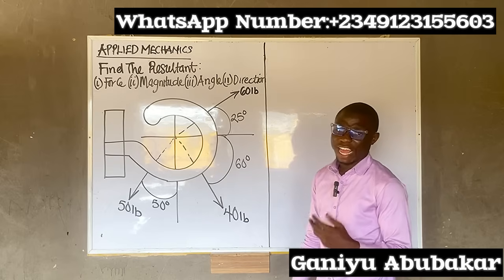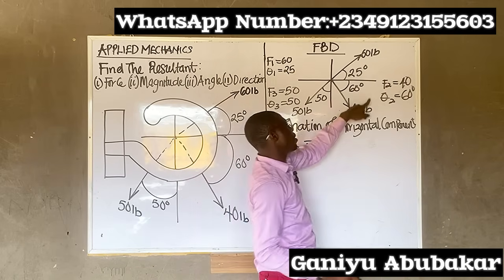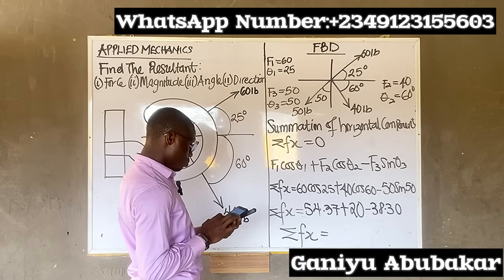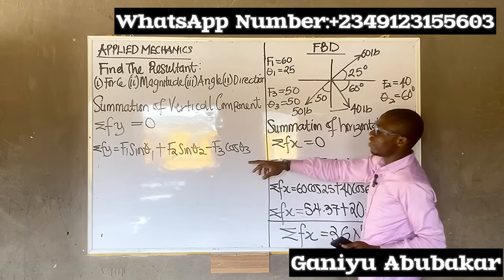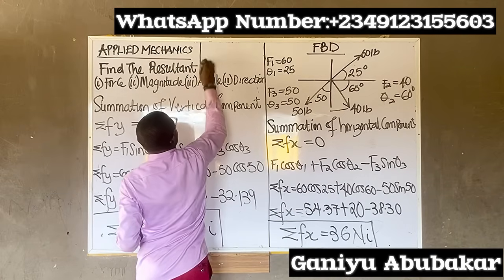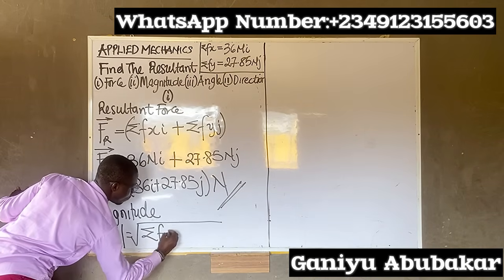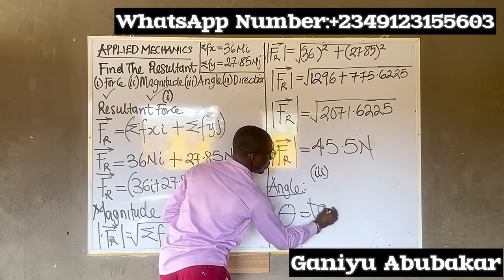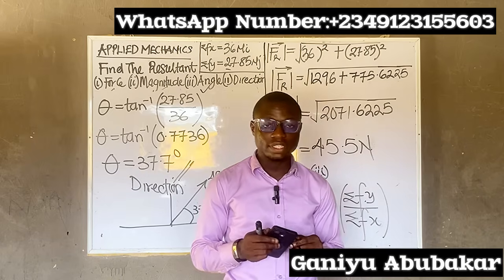Resolution of Vectors in 2D (Part 6) | More Past Questions Solved Step by Step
In this advanced applied mechanics and engineering physics lecture, we present Resolution of Vectors in 2D (Part 6). This tutorial is packed with challenging, step-by-step solutions to university and college past exam questions. We focus on complex systems where multiple forces act in different directions, requiring you to carefully apply trigonometric resolution, sign conventions, and vector addition to find the final resultant or static equilibrium parameters.

If you are a civil engineering undergraduate, a mechanical engineering student, or preparing for advanced further physics examinations, Ganiyu Abubakar makes these multi-force calculations incredibly straightforward.

Here is what we cover in this part 6 past questions masterclass:

Deconstructing Multi-Force Systems: How to handle complex past questions with up to four concurrent forces acting on a single pin joint.

Working with Variable Forces: Solving algebraic exam problems where forces are given as variables (like P, F, or T) instead of simple numbers.

Evaluating Trigonometric Values Safely: Best practices for resolving components using precise sine and cosine ratios under timed exam conditions.

Summing Up Rx and Ry Component Columns: A clean, organized approach to adding up horizontal and vertical components without losing track of positive and negative directions.

Finding the Exact Magnitude and Direction: Using the square root of the sum of squares and inverse tangent functions to find the final resultant.

CRITICAL MECHANICS WARNING: One of the biggest traps in multi-force exam questions is incorrectly resolving forces that lie directly on the x-axis or y-axis! If a force points completely horizontal or completely vertical, do not waste time applying sine or cosine calculations. A purely horizontal force has a y-component of exactly zero, and a purely vertical force has an x-component of exactly zero. Attempting to use trig formulas on these direct-axis forces is a major time-waster in exams and often leads to simple button-pressing mistakes on your calculator!

This video tutorial is highly recommended for university engineering undergraduates, high school physics students, and anyone prepping for exams in applied mechanics, structural analysis, or statics.